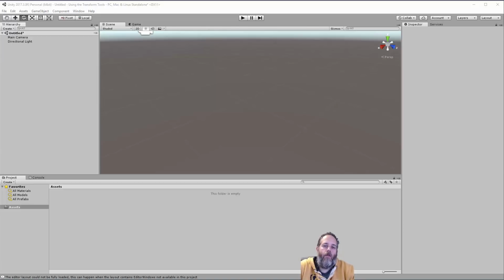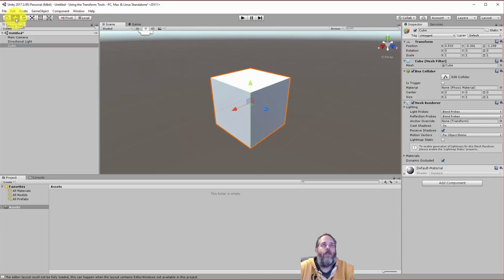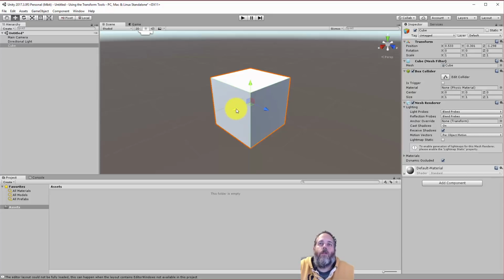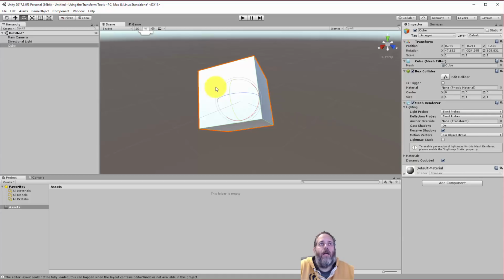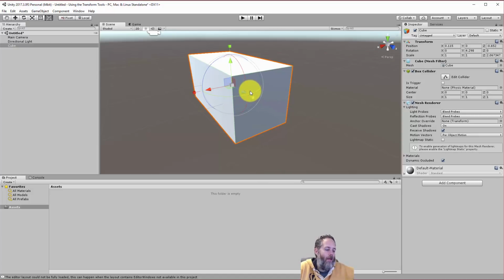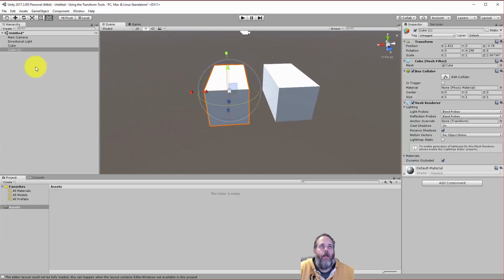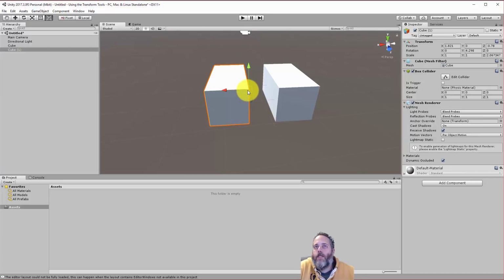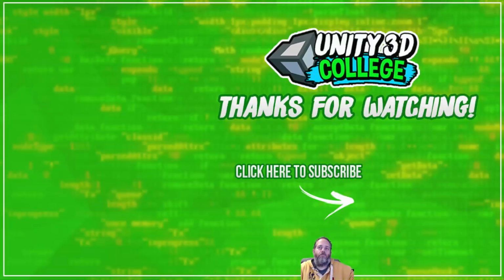Unity3D 101 - The Transform Tool (including the new version)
Learn how to use the Transform tool in unity to move, rotate, & scale your objects with ease.  Learn about the hotkeys, vector snapping, and the new 2017.3 transform tool!